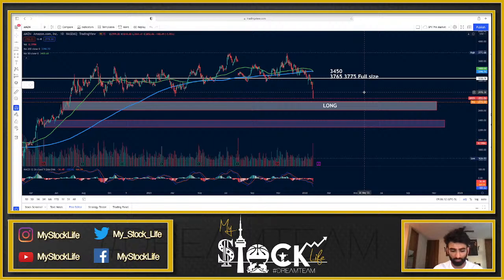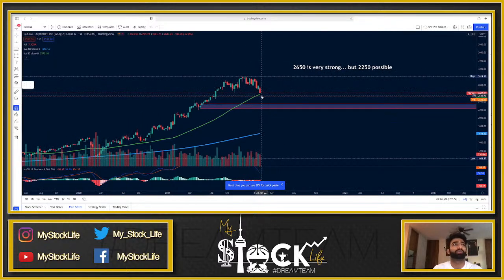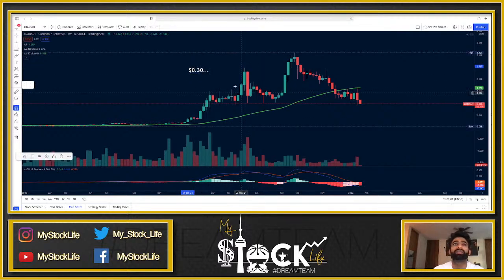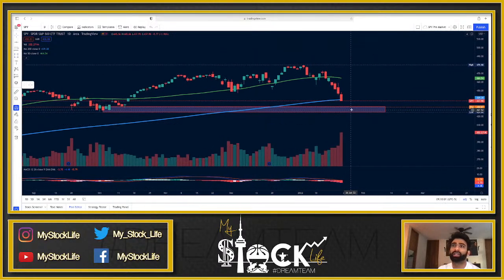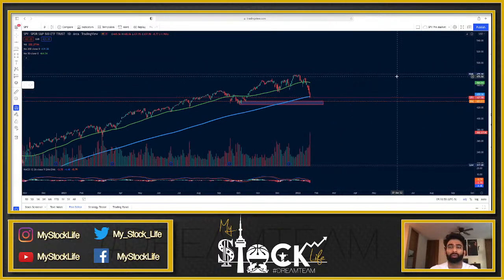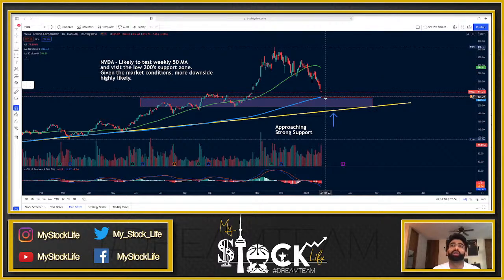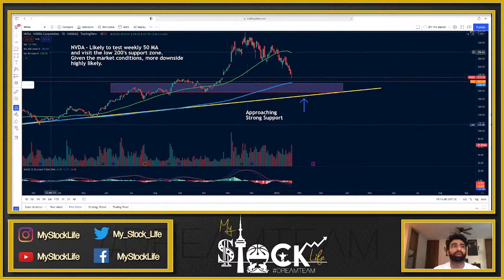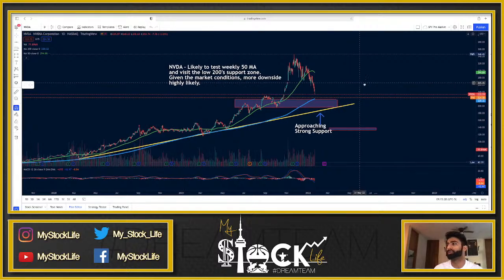POSITION SIZING IN STOCK MARKET | Premarket Prep LIVE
This week is going to be another interesting and extremely volatile week due to big tech earnings and the Fed speaking Wednesday. Correct position sizing in this type of market is very crucial to save accounts from bleeding along with that market. Ricky gives some short insights on how to control your position sizing correctly, for all account sizes, to maintain all-time highs on your account.

Good luck this week, and like we always say, DO NOT OVERTRADE. This is a tough market to trade in, so only take A+ setups and confirmed trades, as well as take profits quickly so you do not let your trades go red on you.

You have to follow where the money goes in the stock market, and be nimble in doing it.
MyStockLife, we help teach you just that because that is what will make a better trader stand out from others. There's even a ton of bangers in there too! You don't want to miss out!